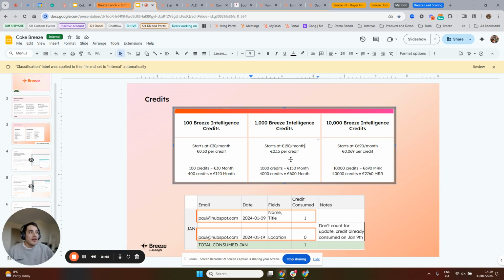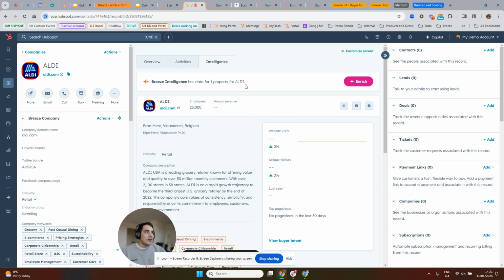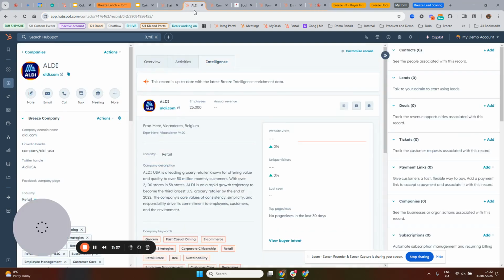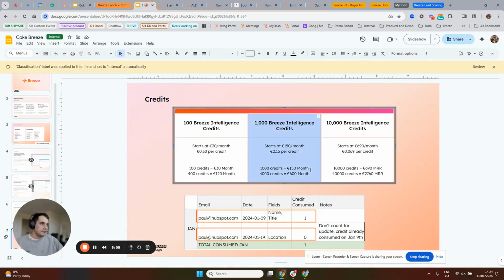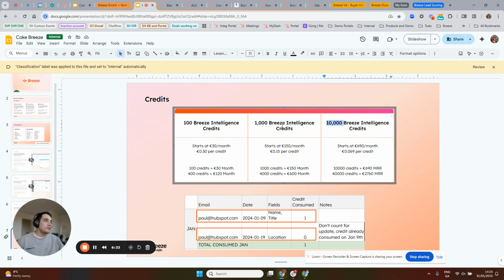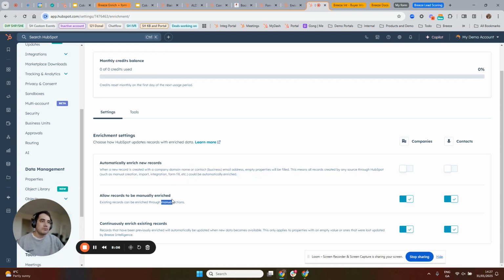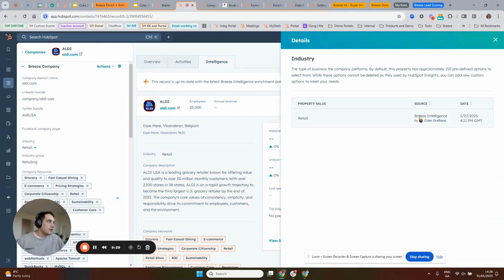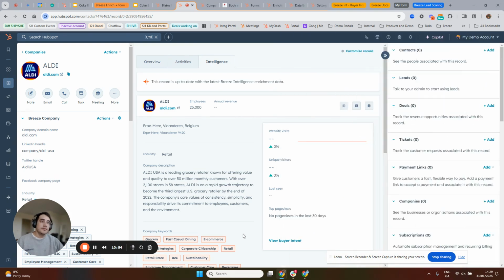How Does Breeze Intelligence Pricing Work? (Explained)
Confused about Breeze Intelligence's pricing?
Some people find data enrichment pricing complex, but it doesn't have to be. This video breaks down everything you need to know about Breeze Intelligence's pricing model, explaining credits, tiers, re-enrichment, and most importantly, how to avoid unexpected costs.

We'll cover:

- How credits are used and when they're deducted.
- The different pricing tiers (100, 1000, and 10,000 credits) and what they offer.
- The powerful re-enrichment feature and how it keeps your data fresh without costing you extra credits (after the initial enrichment).
- Practical tips and best practices for managing your Breeze Intelligence spending within HubSpot.
- Common FAQs about Breeze Intelligence pricing.

Get clarity now and make sure you're getting the most out of your data enrichment investment!